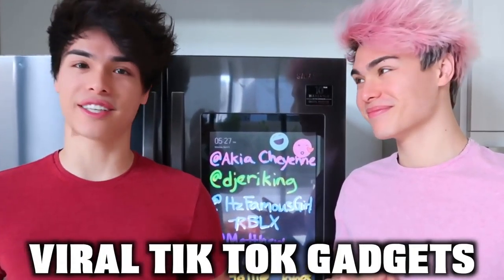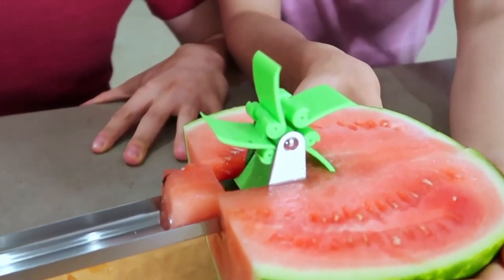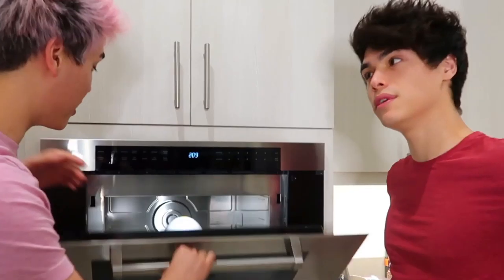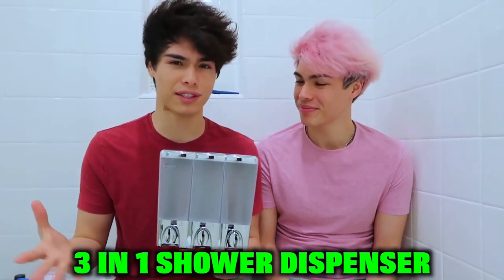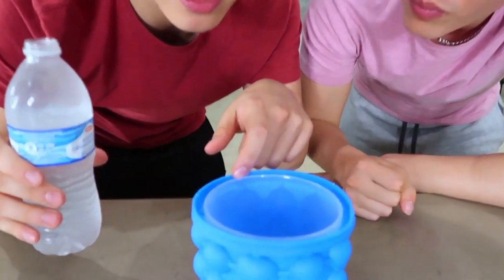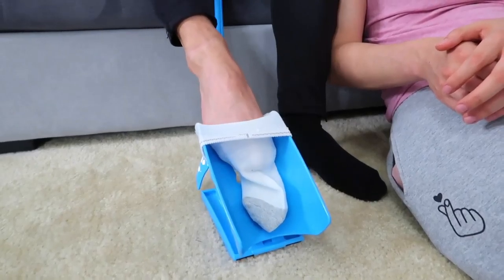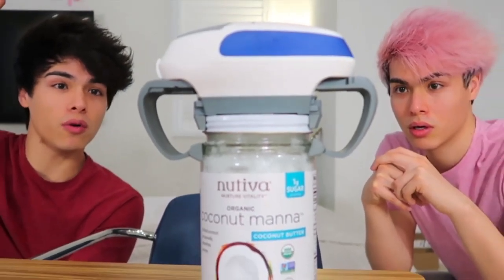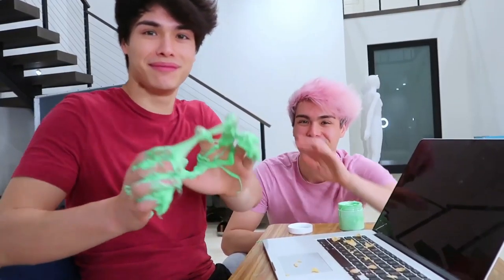Coolest TikTok Gadgets Ever. 2021 Edition. Part 2. Rating 10/10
Here are some very cool TikTok gadgets ever 2021 Edition Part 2

About these products:

These are vary amazing cool gadgets which became popular through TikTok. Very easy and user friendly gadgets.